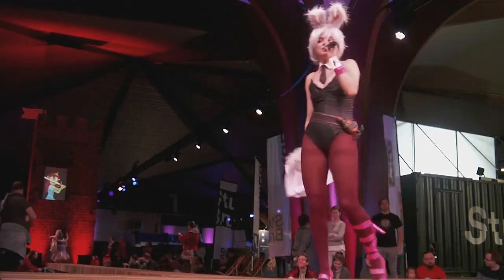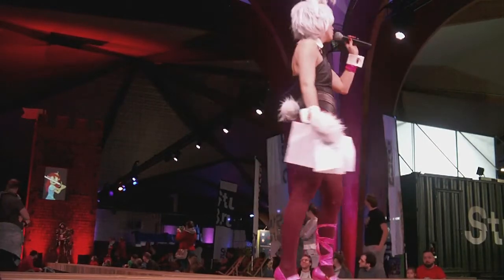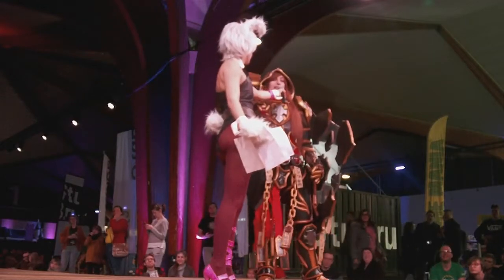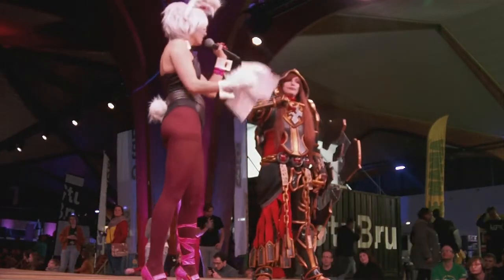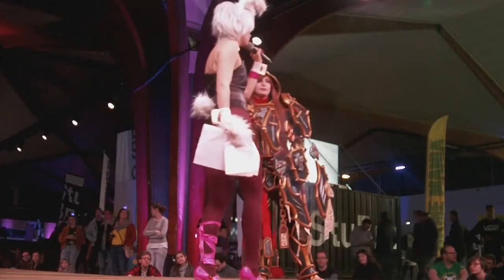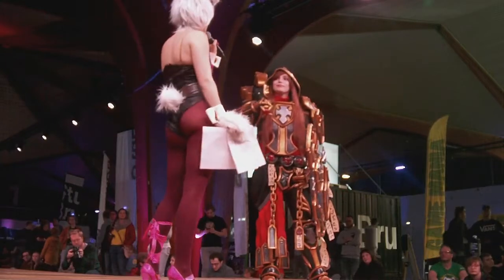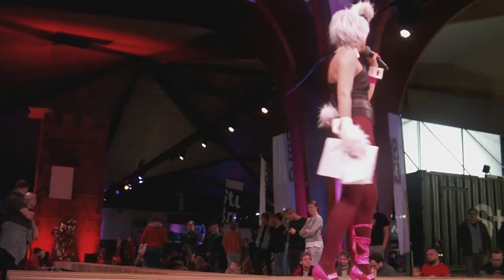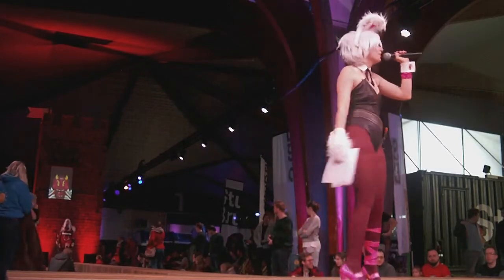Con: 1up Cosplay Contest 2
Here you see the contestants of the costume contest